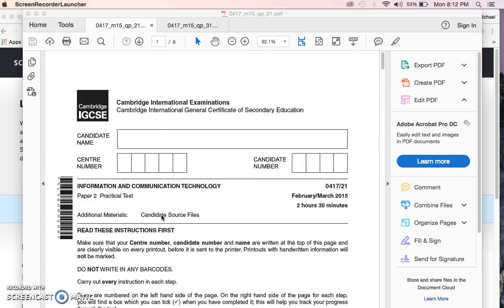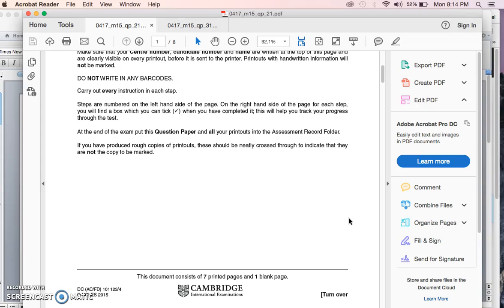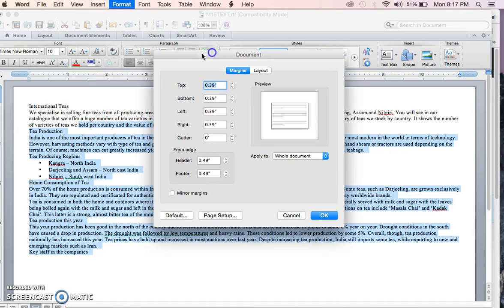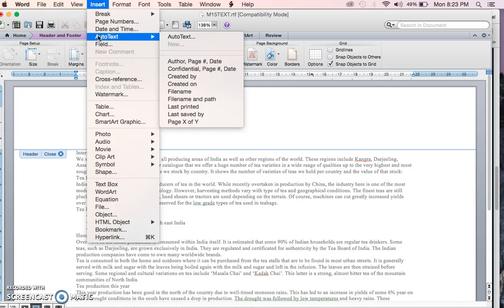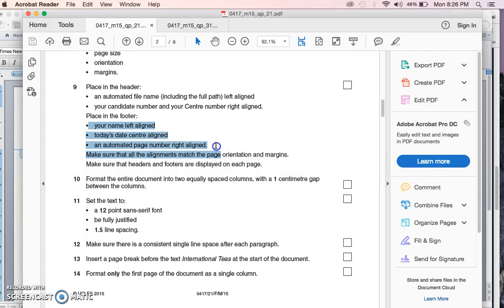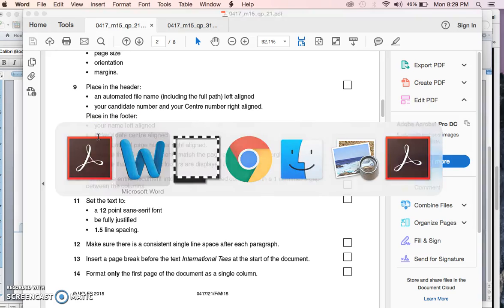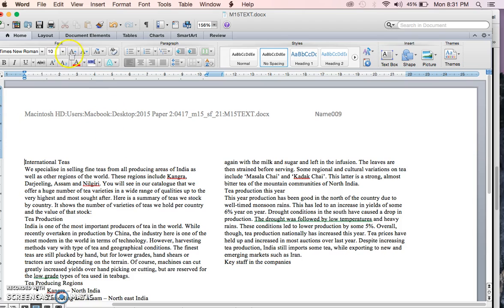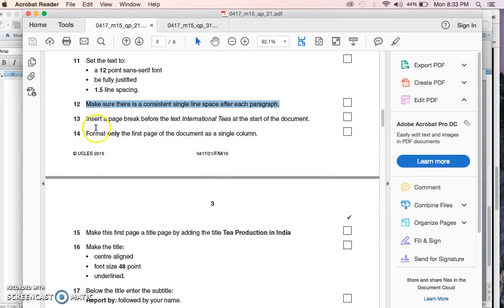2015 Paper 2 Part 1 Word Format